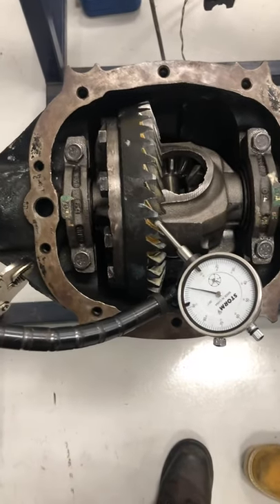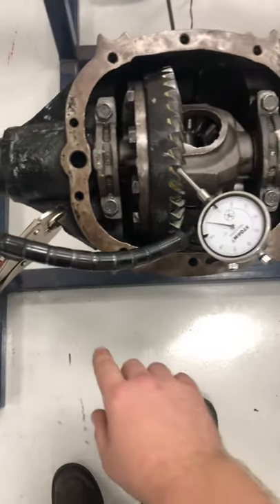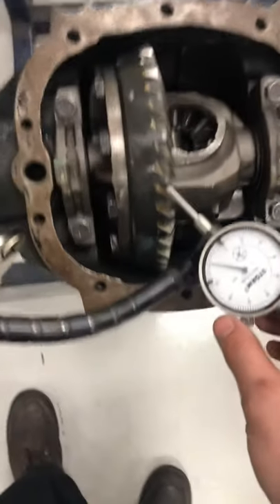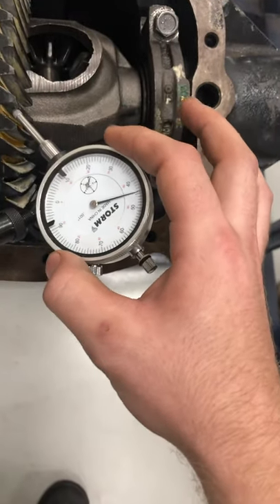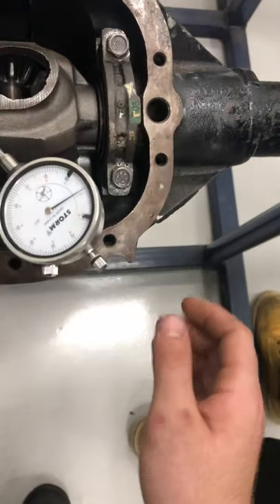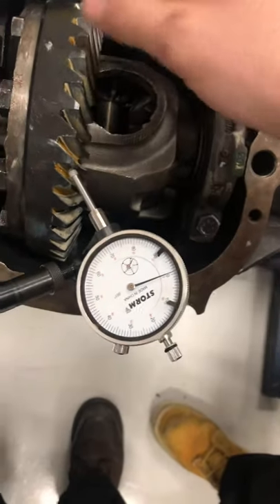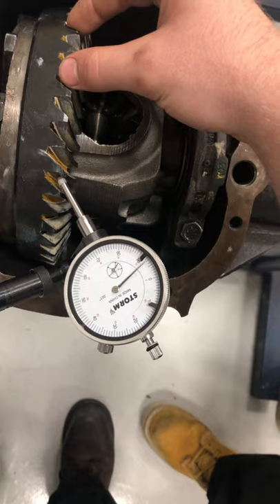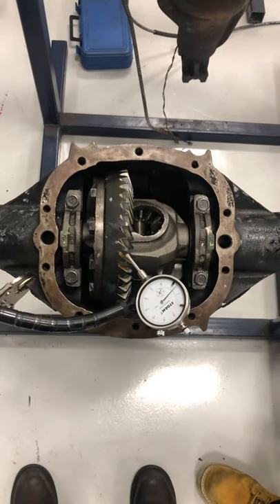Measuring for backlash with a dial indicator